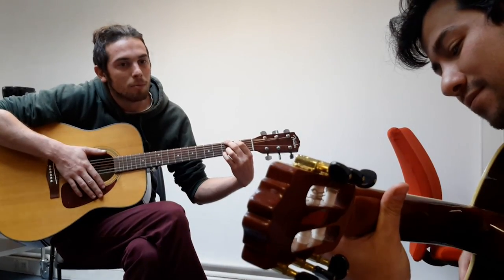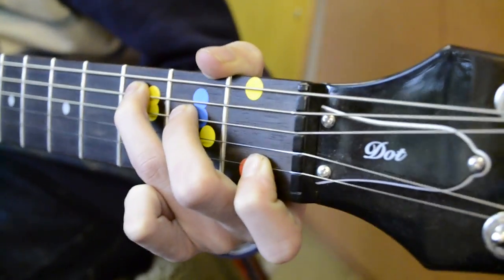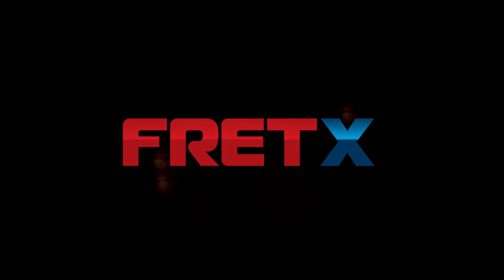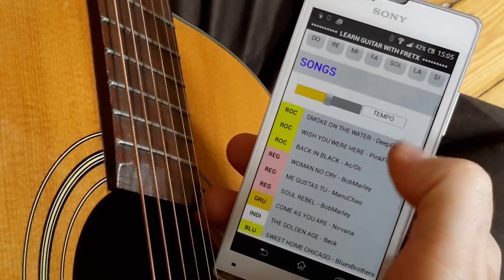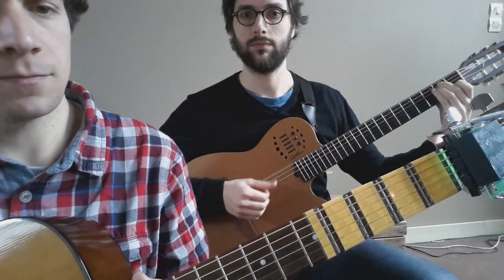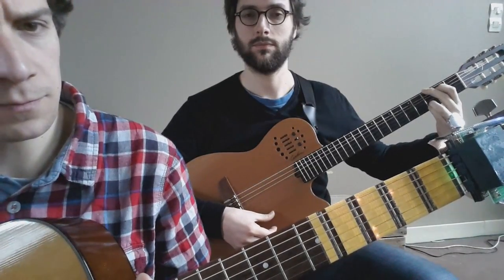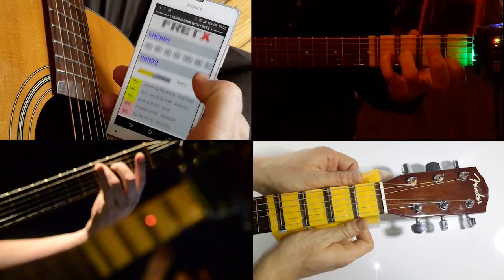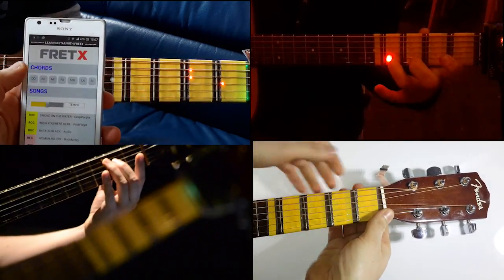Video FRETX - April 2015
FretX is a smart device developed by Labana that makes guitar learning easier and more enjoyable.

By placing a novel electronic media onto the guitar fretboard, a sequence of light patterns generated by an integrated LED system represents the music tabs. This device lets students focus on only one thing -their finger placement on the guitar fretboard- rather than on two (guitar tablatures or videos and the fretboard) at the same time, thus making the experience more enjoyable and dynamic.

FretX´s special software and hardware recognize the sounds coming from other guitars, which allows teachers to light up one or many students´ fretboards while they keep playing their own guitar. This distinguishing feature and the wireless technology of the device provide a great solution for teachers since they can make use of FretX in one-to-one, group and online lessons.

Additionally, FretX makes it possible to instantly recognize the student’s playing style, gives learners immediate feedback and keeps track of their performance improvement..

Moreover, FretX can be used at any age, at any time and with any guitar. The luminous indicators make guitar learning easy, efficient and fun.  Learners just have to focus on the only thing that matters: playing the guitar.